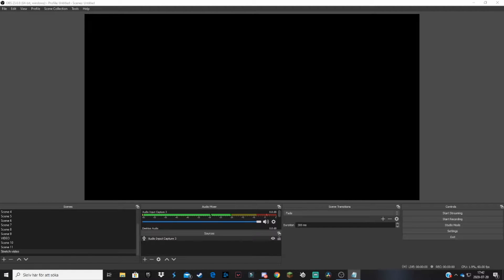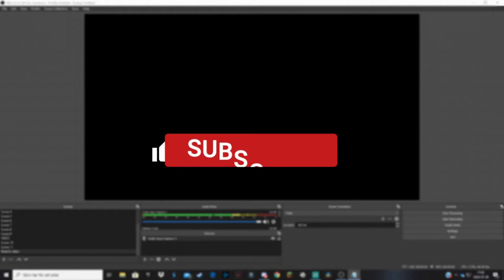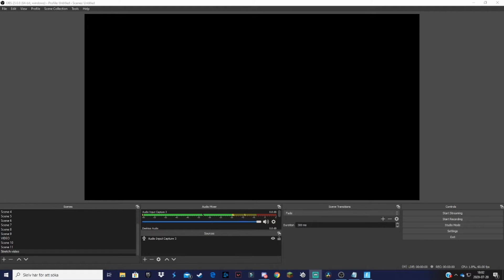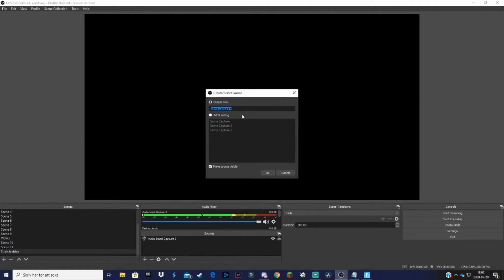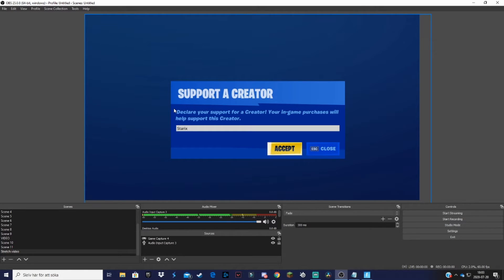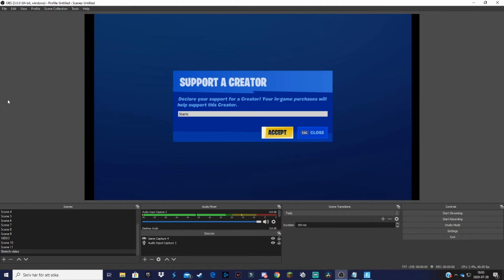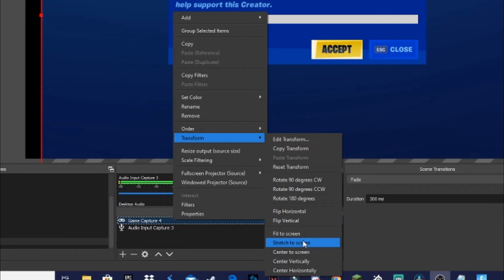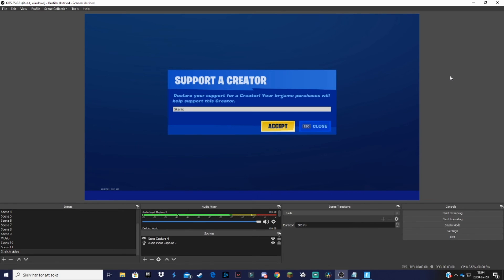🔴HOW TO Stream/Record Any Stretched Game With OBS (ANY Custom Resolution)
In today's video I am going to show you guys how to stream/record any custom resolution stretch on games like Fortnite or CSGO with OBS Studio/Streamlabs)

BYEEE!